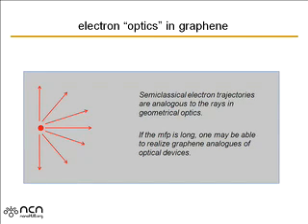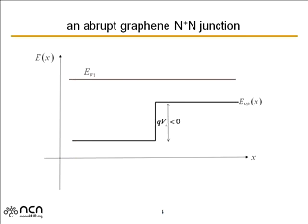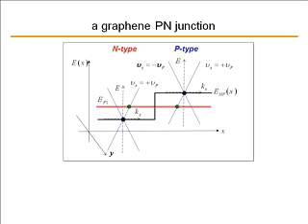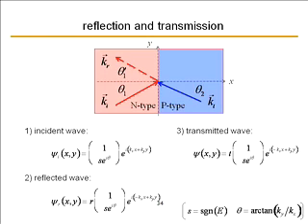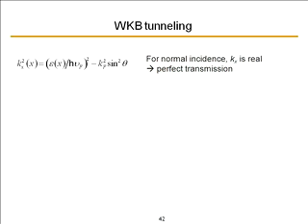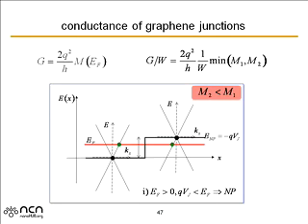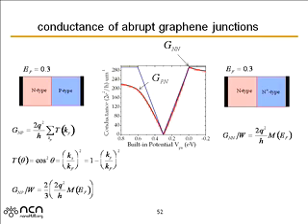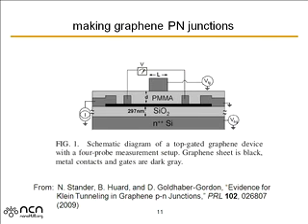Lecture 06. Graphene PN ctions (Colloquium on Graphene Physics and Devices)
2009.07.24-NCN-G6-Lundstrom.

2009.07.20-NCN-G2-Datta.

Alumni in research/faculty roles at universities and colleges share their research on graphene, touted the successor to silicon. Panelist lineup: Dr. Paul S. Weiss 80, SM 80 UC Presidential.